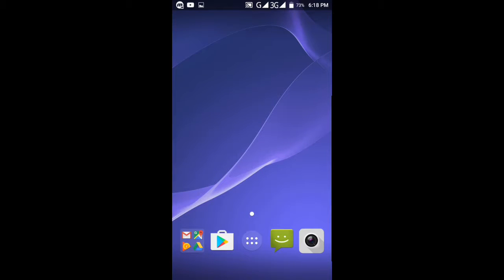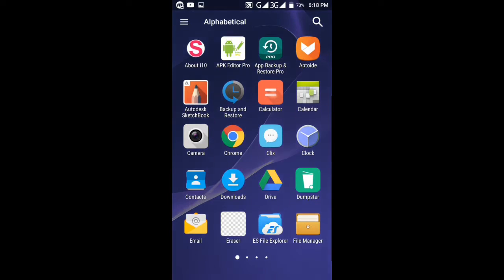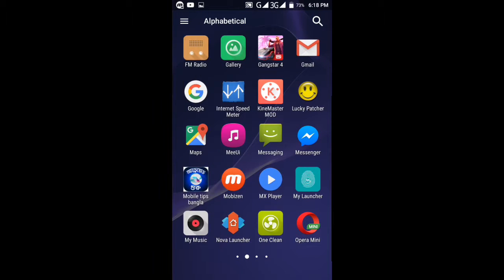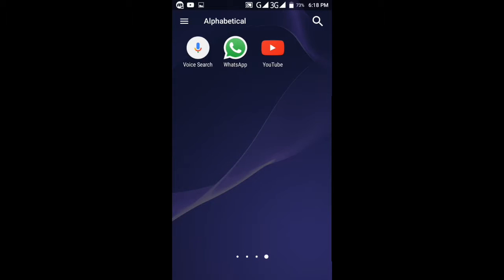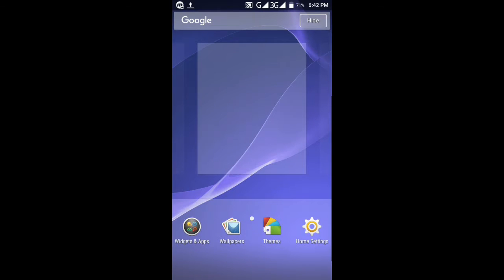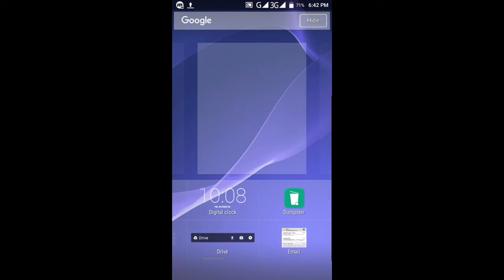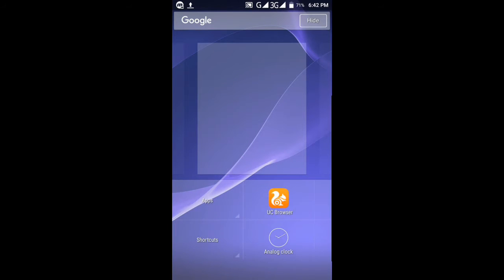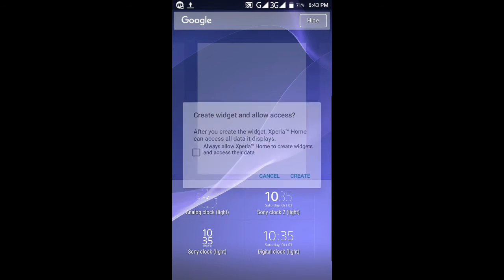Xperia launcher for any Android Device